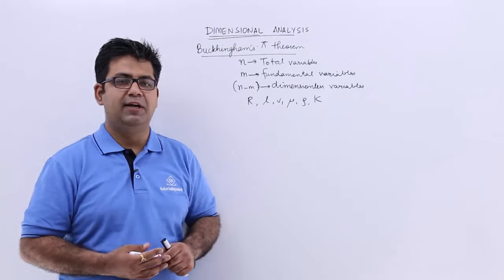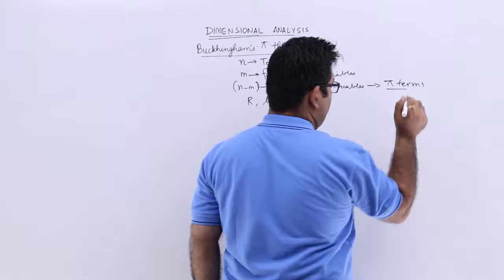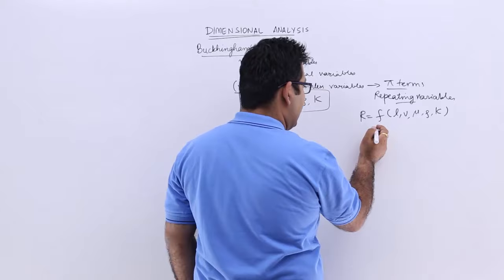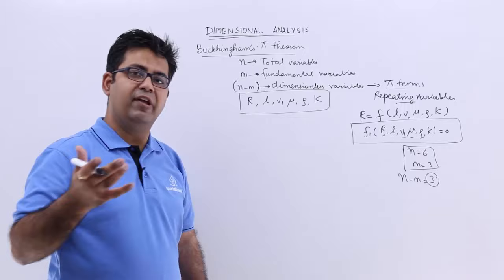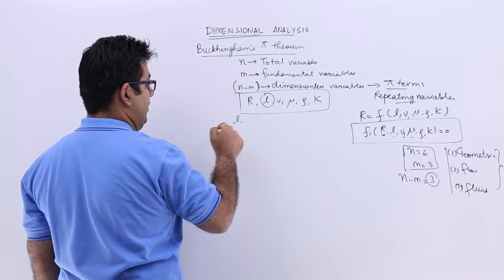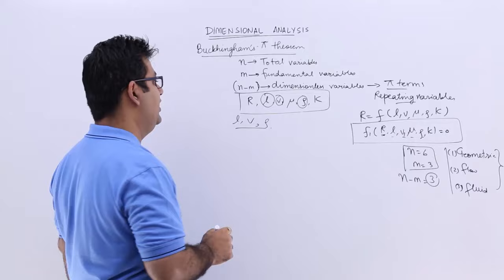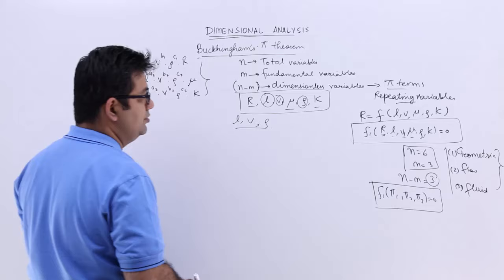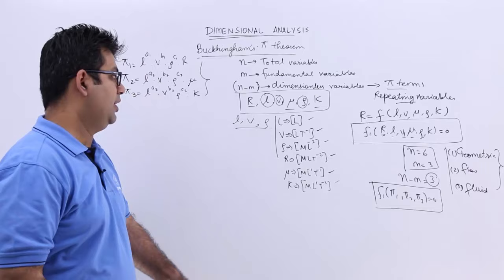Buckingham's Pie Theorem